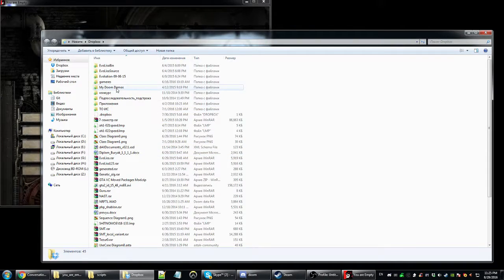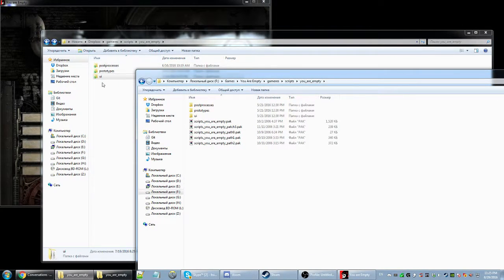How to enable sprint in You Are Empty